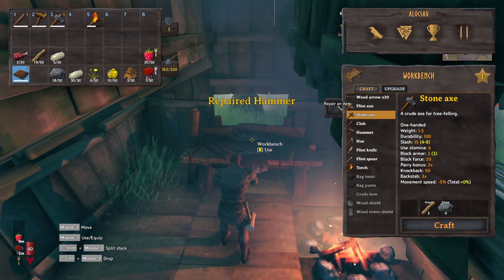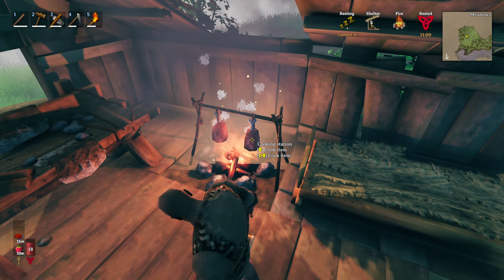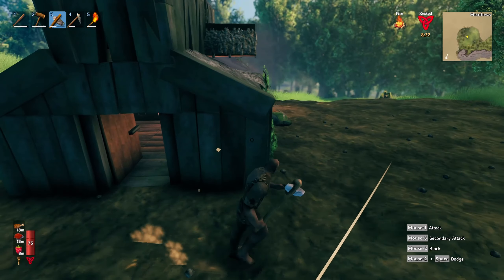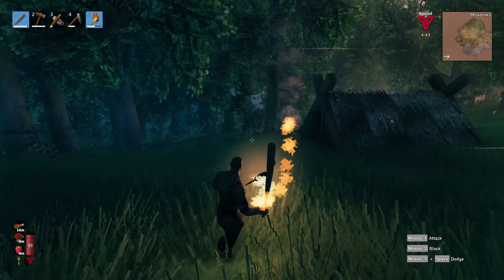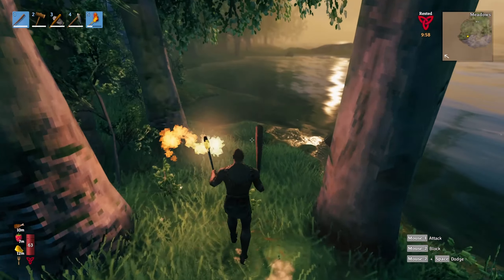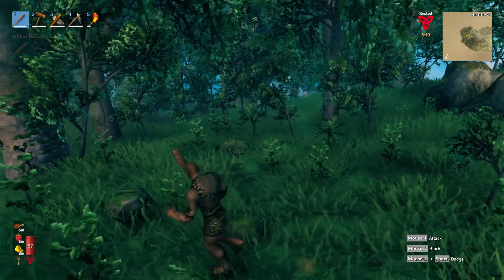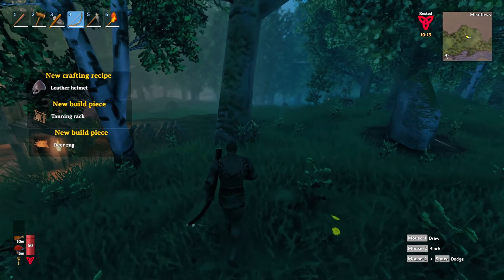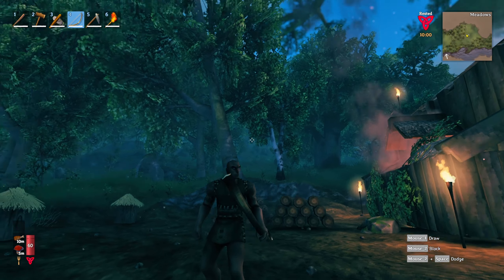Valheim : mistlands - part 2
-- In this Episode:
I craft a flint axe and a hoe and start flattening out the surrounding area. Torches are added, wood stacks too, and a nearby cabin is hammered down to leave a queen bee homeless. A boar hunt ensues and after destroying and ransacking a village, another queen bee is collected. Back home, honey production is underway, an upgrade for the workbench is added and a crude bow is crafted. And what a good first shot I got with it.

-- In this Series:
I start a new single-player, vanilla game in this new update called Mistlands. The seed's name is "mistlands" and the goal is to explore and progress as much as I can, with little to no experience with Valheim.

Cheers,
AlocsaV